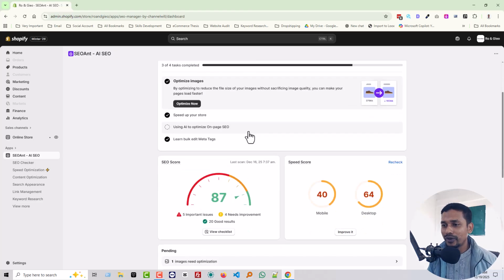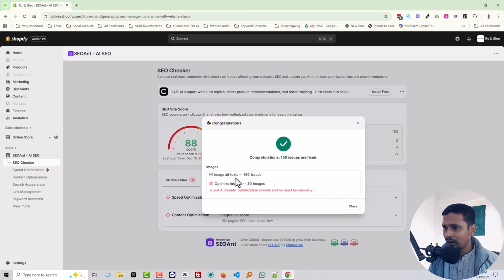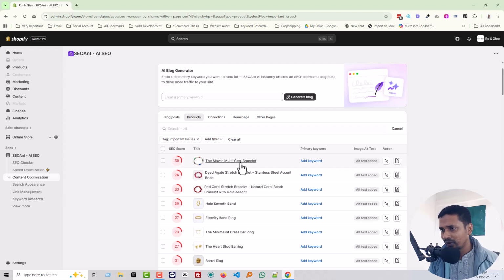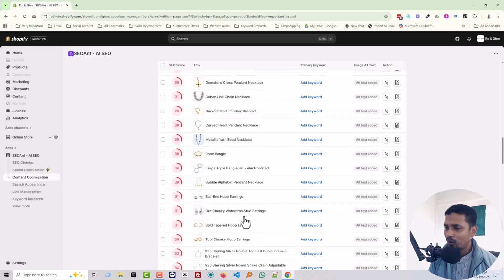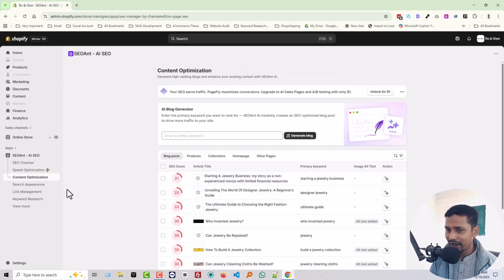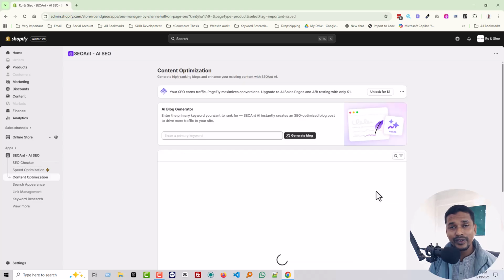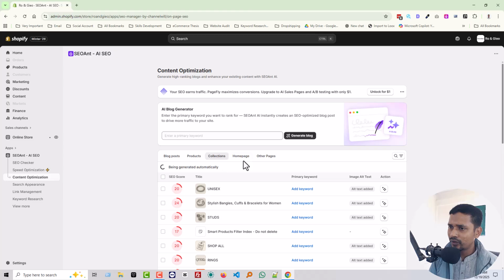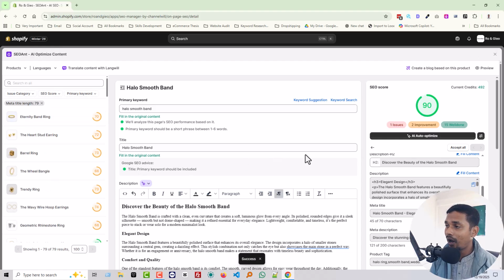Shopify SEO Optimization for Beginners 2026 🚀 Rank Higher on Google & Dominate AI Search – 09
Welcome to Class 09 of the Shopify SEO Full Course for Beginners 2026! 🚀
This is a beginner-friendly but highly advanced and practical class. Even if you're new to SEO, by the end of this course, you will be able to:

👉 Optimize your own Shopify store professionally
👉 Work on real client projects with confidence
👉 Rank websites on Page 1 using modern AI-powered SEO techniques

This course is fully updated with the latest SEO strategies, AI inventions, and LLM-based search systems, making it one of the most complete and future-ready Shopify SEO trainings available.

🔥 Advanced SEO + AI Concepts Covered (Explained Easily for Beginners)

Even though these are advanced topics, I explain everything in a simple, easy way:

✔ AEO – Answer Engine Optimization
✔ GEO – Generative Engine Optimization
✔ AIO – AI Optimization / All-in-One Optimization
✔ SXO – Search Experience Optimization
✔ LLMO – Large Language Model Optimization
✔ AISEO – AI Search Engine Optimization
✔ LLM Seeding
✔ Multimodal Search Optimization
✔ Entity SEO & Semantic SEO
✔ SEO – Search Engine Optimization
✔ E-E-A-T (Experience, Expertise, Authoritativeness, Trustworthiness)
✔ SERP Features & Rich Results Optimization
✔ PPC + SEO Strategy Alignment
✔ UX Optimization
✔ CWV – Core Web Vitals Improvement
✔ CTR Optimization Techniques
✔ Keyword Research & Clustering
✔ Backlink Basics & White-Hat Strategy
✔ Technical SEO for Shopify

Everything is broken down step-by-step so beginners can understand, and advanced learners can implement professionally.

Perfect for:
✅ Beginners (easy to follow)
✅ Shopify Store Owners
✅ Freelancers & Developers
✅ Anyone wanting to become an SEO expert for Shopify
✅ Students who want to work on real client projects

This course transforms beginners into skilled SEO professionals.

🔹 Shopify SEO setup from zero
🔹 Keyword research made simple
🔹 On-page SEO for Products, Collections & Pages
🔹 AEO setup for AI Overviews
🔹 GEO for generative search ranking
🔹 AIO for full AI-powered optimization
🔹 LLMO for AI chatbots & assistant ranking
🔹 Entity SEO & Semantic structures
🔹 Technical SEO (beginner → advanced)
🔹 UX, CWV & site performance improvement
🔹 CTR-boosting title/meta strategies
🔹 LIVE optimization on a real Shopify client store
🔹 Preparing your store for Google AI Search / SGE

This course is practical, real-project-based, and results-driven.

📌 Course Playlist (Updated Daily)

Shopify SEO Live Project Course 2026 ✅ Real Client Store Optimization + AI SEO, AEO & GEO Mastered

The app helps you:
✔ Auto-fix SEO issues
✔ Improve ranking & SEO score
✔ Auto meta tags & alt-text
✔ Boost site performance

👉 New lessons every week
👉 Ask anything — I respond to every comment!